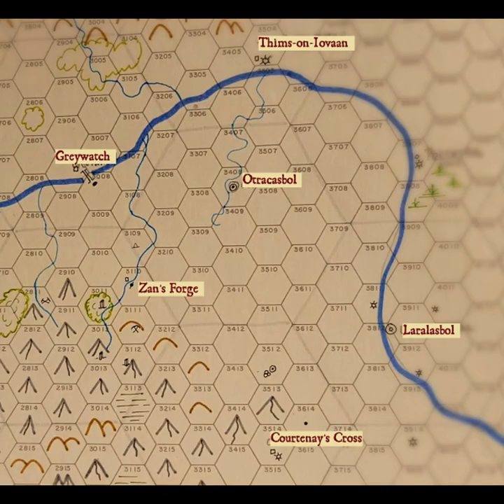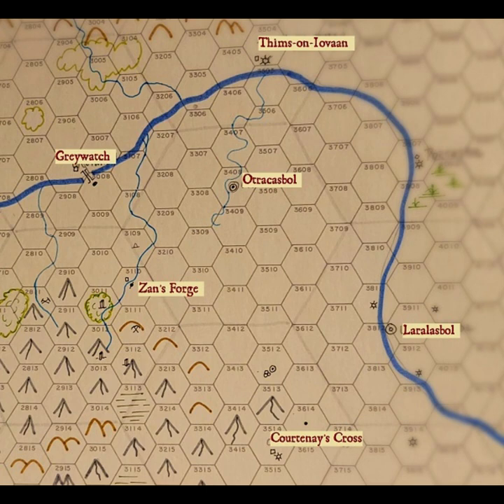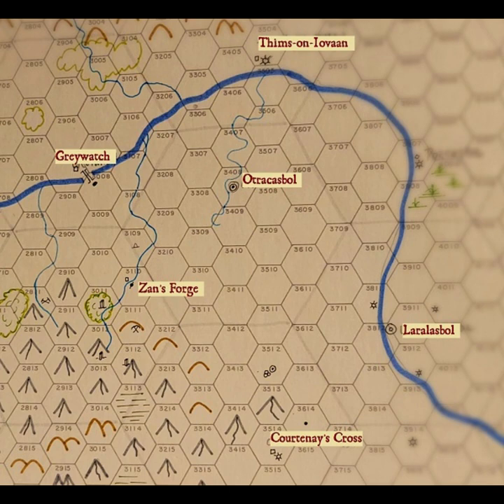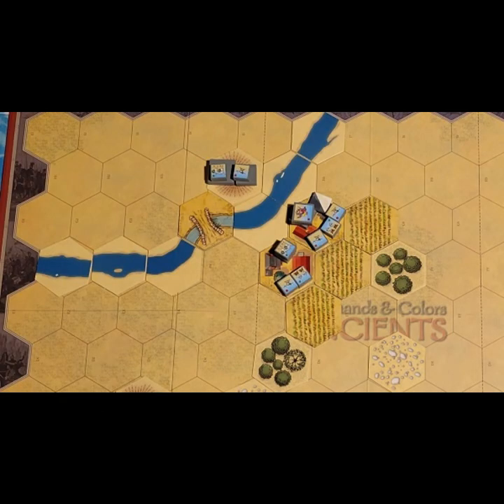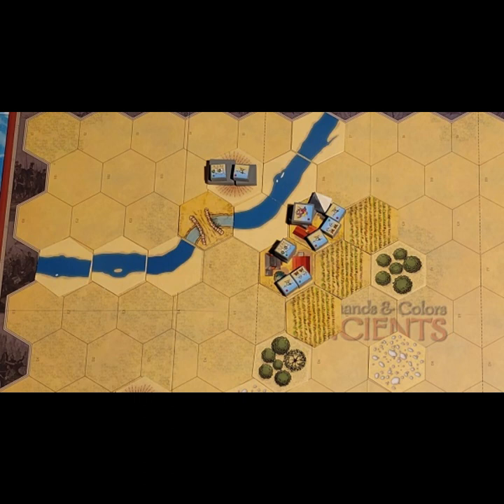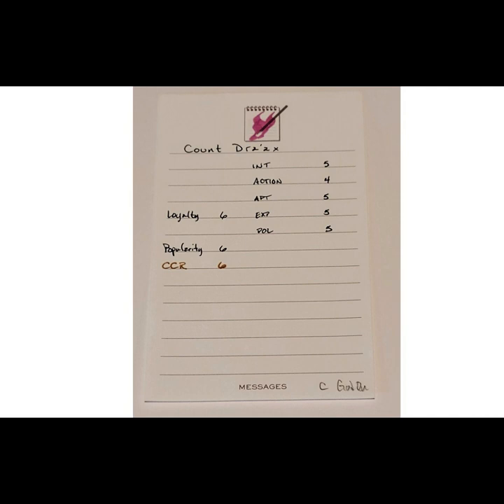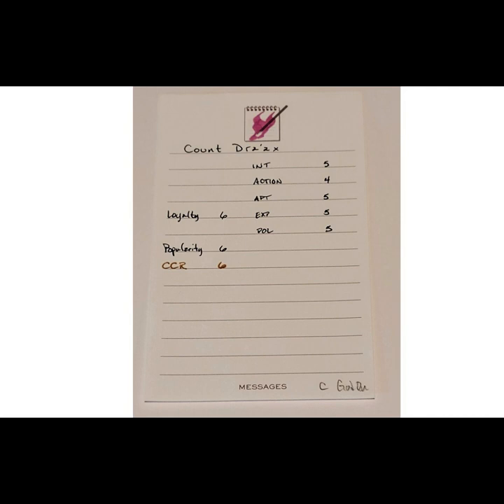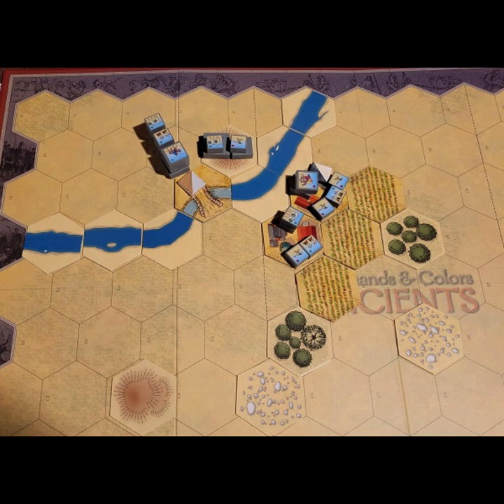Massed Combat! - The Battle of Sunbridge Town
This video is part one of another series of wargame campaign videos based on events in my own RPG campaign. It uses elements of a traditional map campaign, specifically, movement and siege battles.

In this video I’ll walk thru the steps to convert the movements of troops on the regional campaign map to the forces that are on the battlefield. All of the resources and tools used in this exercise will be linked in the description and further information, including this entire script, can be found on the Design Journal Substack.

And now, welcome to the World of Weirth.

The FRP campaign is run using a core of RPG rules from Low Fantasy Gaming, by Stephen Grodzicki. The basic rules can be downloaded for free
I have created homebrew systems for magic and task resolution (or “Proficiencies”, if you prefer), and the campaign is essentially a playtest of these systems.
For Strategic-level Campaign operations I use both Setting Up a Wargames Campaign, by Tony Bath (Amazon Aff and The Solo Wargaming Guide, by William Silvester (Amazon Aff I will refer to these volumes when I use any of the particular mechanics.

(I would appreciate your using the Affiliate links in the description if you order these books, it costs nothing extra, and puts a few cents in my fund for creating this content. Thank you for your support!)

Low Fantasy Gaming does have a Massed Combat system included in the rules, but it is much more narrative-style than I like. I want to play a wargame! I have also created a set of system-agnostic Basic Massed Combat rules for these kinds of in-game situations that are still WIP. I have chosen to use Commands & Colors: Ancients (Aff the actual execution of this situation on the table.